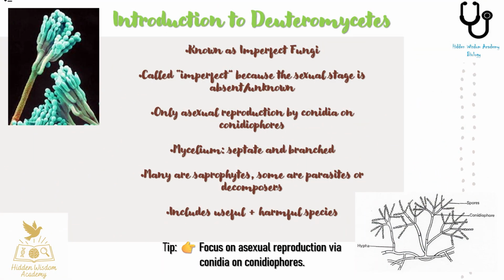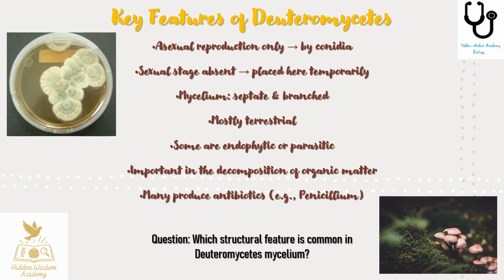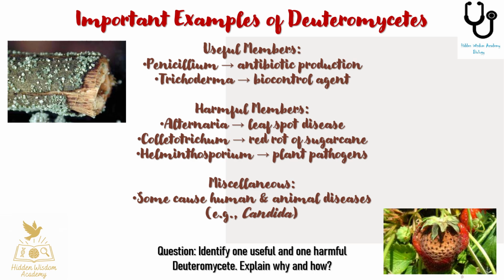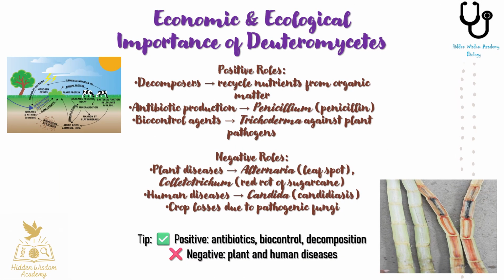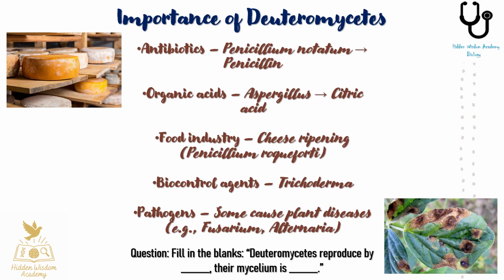Classification of Fungi (Deuteromycetes) | NEET 2026 & Class 11 Biology | Ch 2 | Ep 25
In this episode, we explore Deuteromycetes – the imperfect fungi from the chapter Classification of Fungi (NCERT Class 11 Biology). Perfect for NEET 2026 aspirants and Class 11 and 12 students.

00:00 – Intro on Classification of Fungi (Deuteromycetes)
00:45 – Introduction to Deuteromycetes
01:18 – Key features of Deuteromycetes
01:46 – Important examples (useful and harmful species)
02:18 – Economic & Ecological Importance
02:55 - Importance of Deuteromycetes
03:36 – Quick Recap
04:05 – Challenge Question
04:32 – Outro + Teaser for Lichens

✅ Topics Covered:
Introduction to Deuteromycetes
Key features and structure
Asexual reproduction by conidia
Important examples: Penicillium, Trichoderma, Alternaria, Colletotrichum
Economic and ecological importance
Importance of Deuteromycetes
Quick recap + challenge question

At the end, don’t miss the Quick Recap to test freshen up your mind.

🎯 Why Watch?